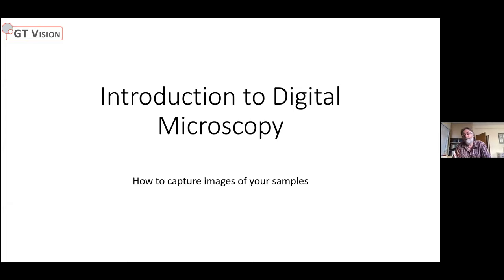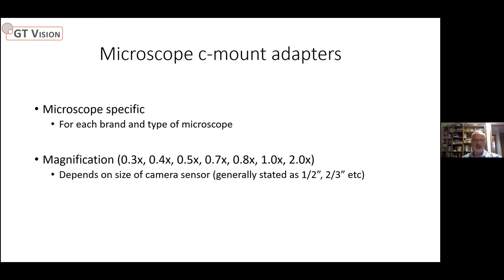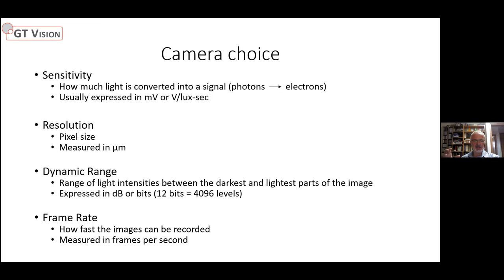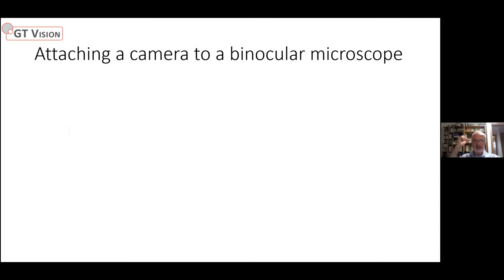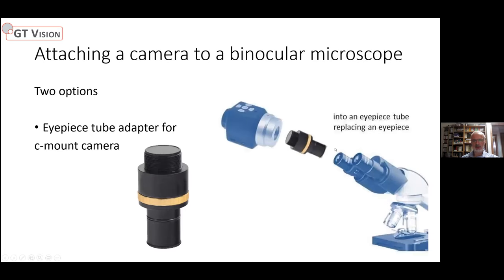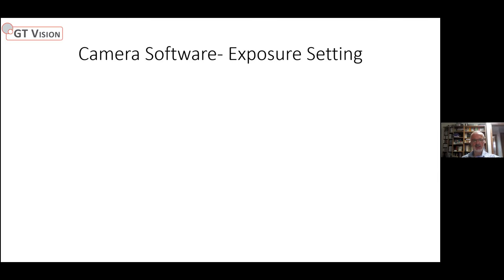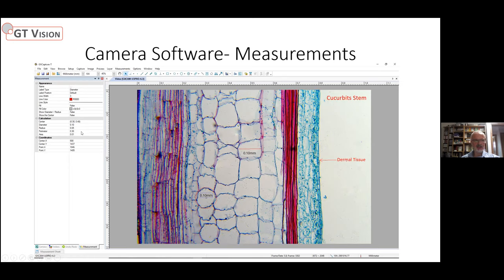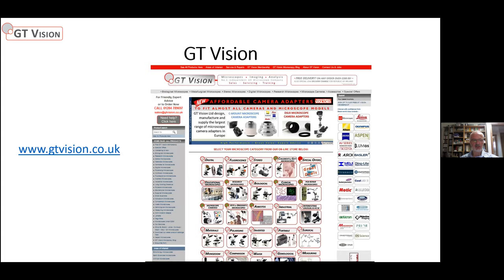Introduction to Digital Microscopy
Thinking about buying or upgrading a microscope? We discuss digital microscopes and how to capture images of your samples with Philip Pike from GT Vision.